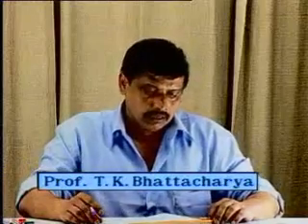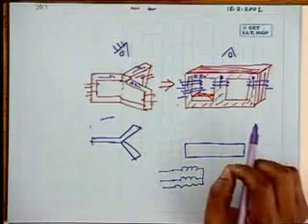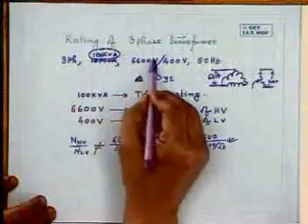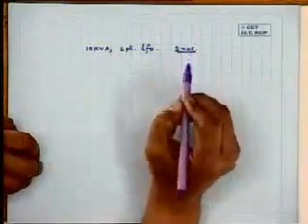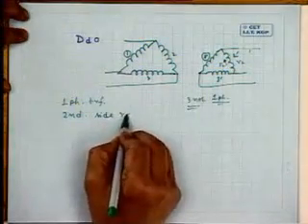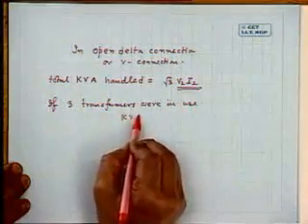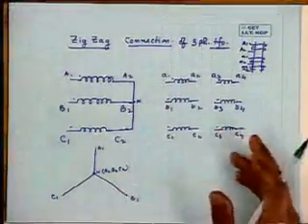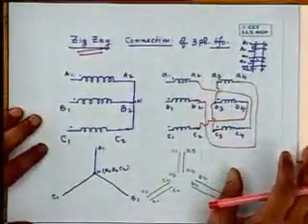16 A SINGLE UNIT 3 PHASETRANSFORMER